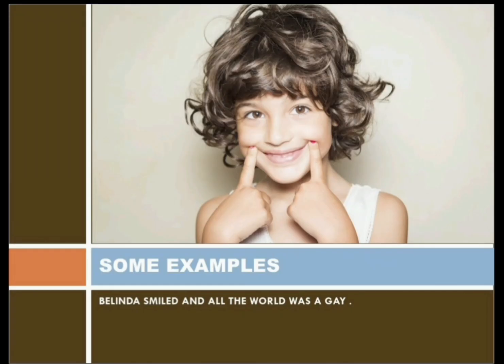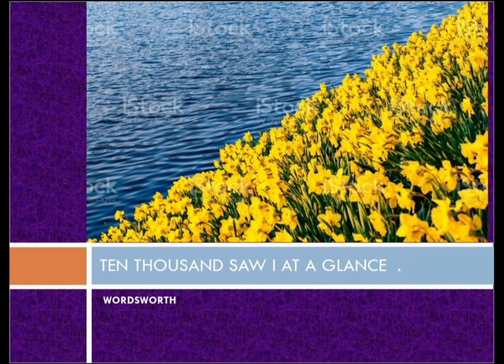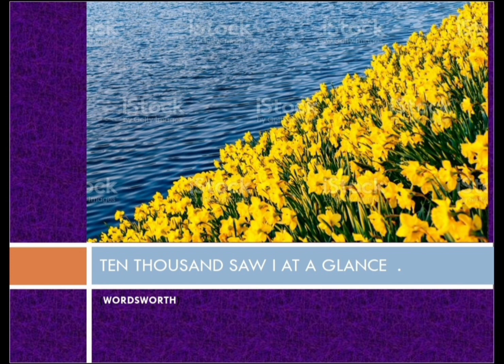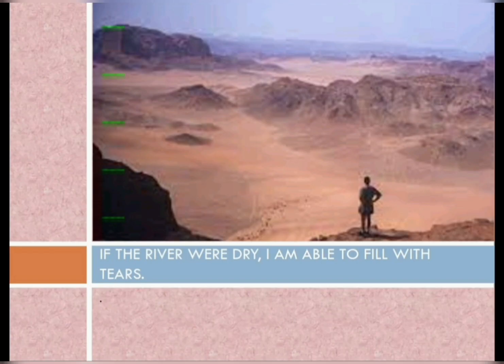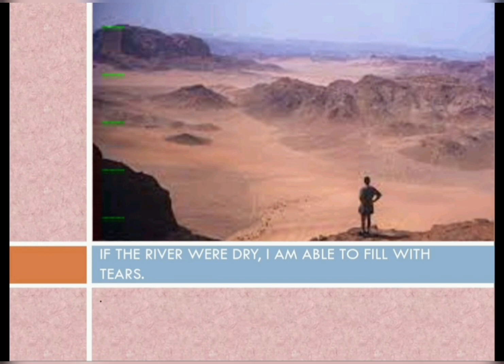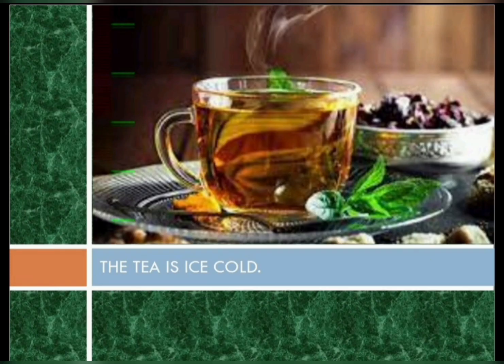Part 1 -What is Hyperbole? /Basic and advance/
Hello students,  today I am starting  a playlist on Literary terms, forms and figures of speech.

Other videos my channel
Indian Polity -Evolution of the Constitution

English literature,  rpsc 1st grade,
rpsc first grade english , figures of speech

Good wishes and regards
Lightup knowledge